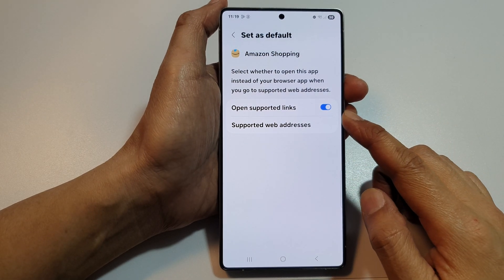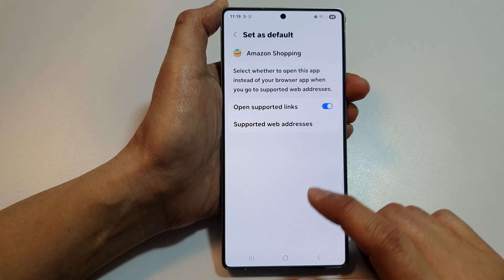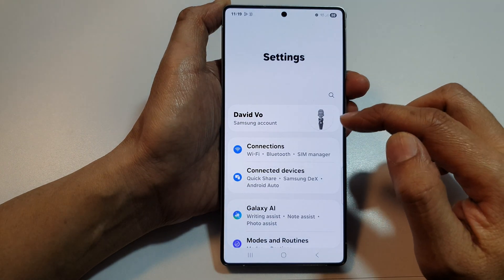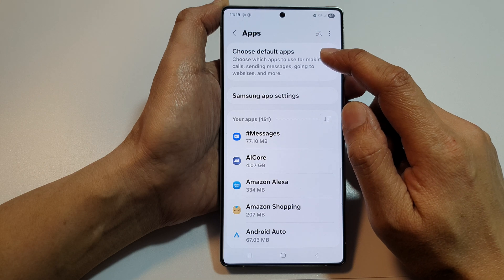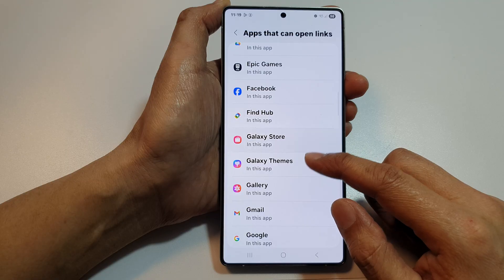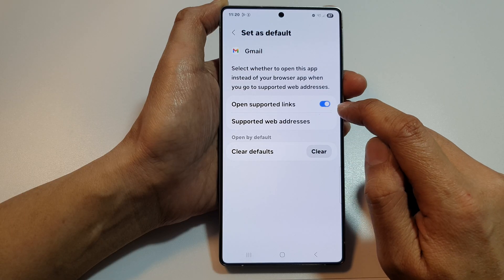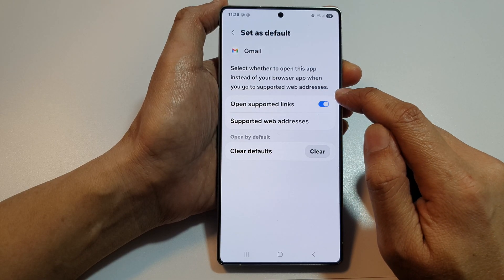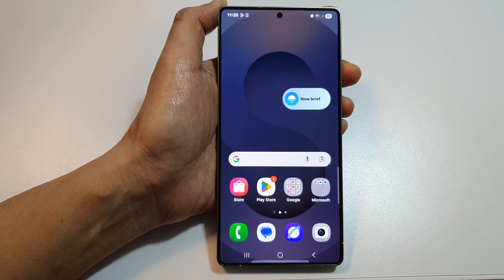How to Turn On or Off Open Supported Links for An App on Galaxy S25/S25+/Ultra/Edge 🚀📲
Learn the easy way to control which apps open supported links automatically on your Samsung Galaxy S25 series. Whether you want to enable or disable this feature for better privacy or smoother app management, this quick guide will help you customize your app link preferences in just a few taps. Perfect for improving your phone’s behavior and avoiding unwanted app launches!

🛠️ Step-by-Step Instructions:
Step 1: Open Settings on your Galaxy S25 device
Step 2: Scroll down and tap Apps
Step 3: Find and select the app you want to manage
Step 4: Tap on Default apps
Step 5: Choose Open supported links
Step 6: Toggle the option to On or Off according to your preference
Step 7: Press Back to save and exit

📌 This video also covers topics:
✅ How to set default apps on Galaxy S25
✅ Managing app permissions effectively
✅ Troubleshooting link opening issues